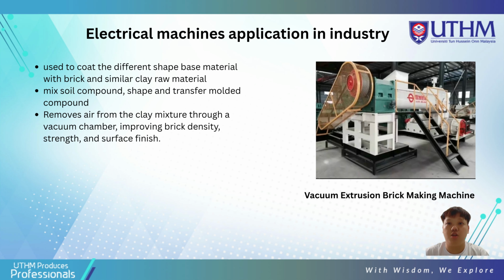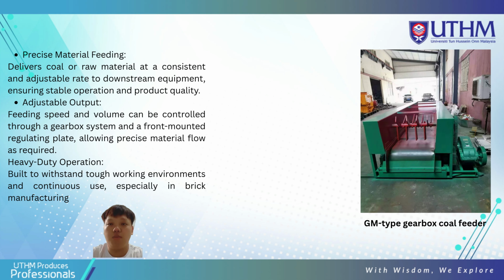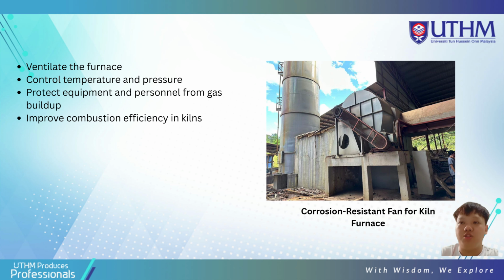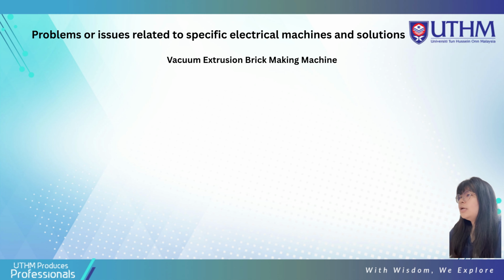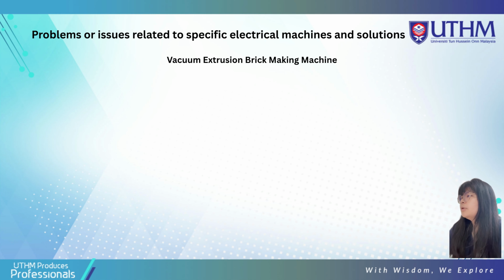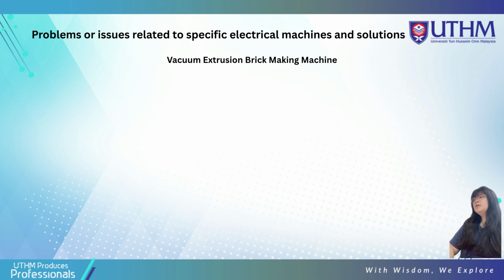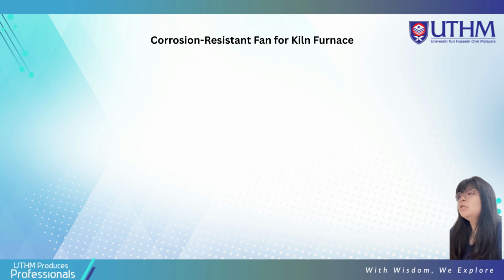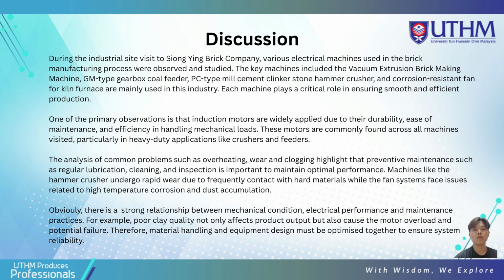ELECTRICAL MACHINE - INDUSTRIAL VISIT (BEV20803) - SEC 5 / GROUP 1